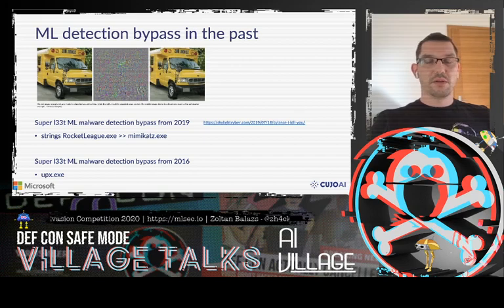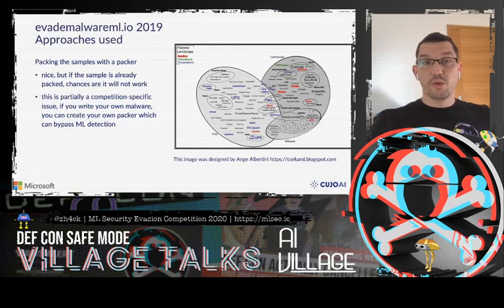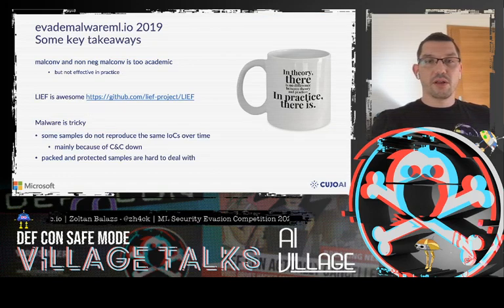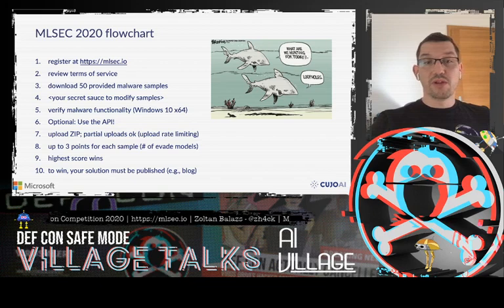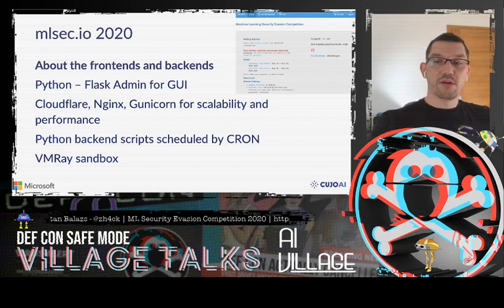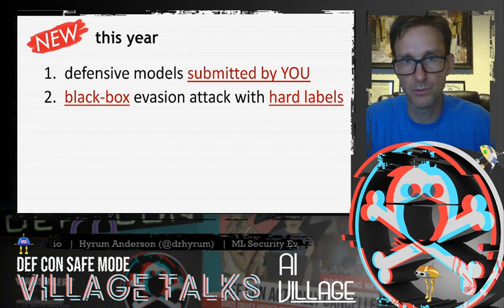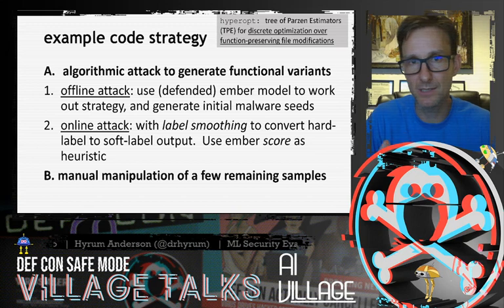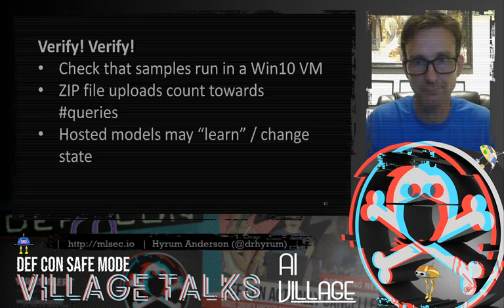ML Security Evasion Competition 2020 -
Authors: Zoltan Balazs, Hyrum Anderson

Research attacking ML-based image classifiers is common,
but it is less frequent to see a study on how someone can bypass ML-based malware detection.
In 2019, we organized a contest where participants had to modify Windows malware in a way where the provided three ML engines do not detect it. However, the modified sample is still functionally equivalent to the original binary. As it turned out, it is not that hard to come up with a generic solution which can bypass all three engine. In this presentation, we will discuss the details of the contest, some of the techniques used by the participants (packing, overlays, adding sections), and we will present the brand new 2020 competition with updated defensive and offensive tracks. The offensive track starts with DEF CON.